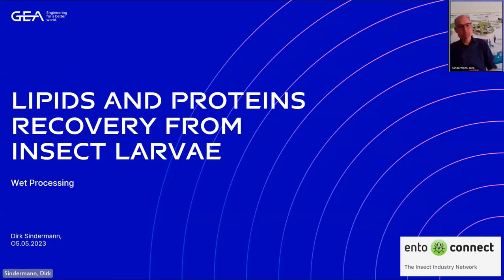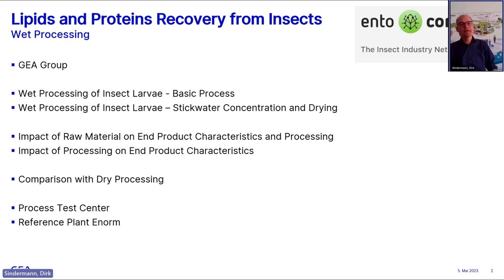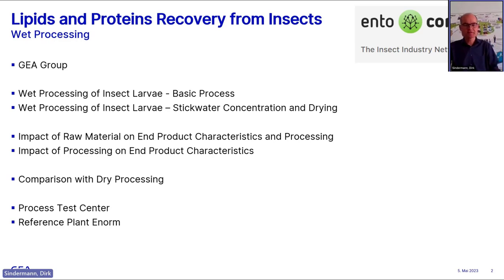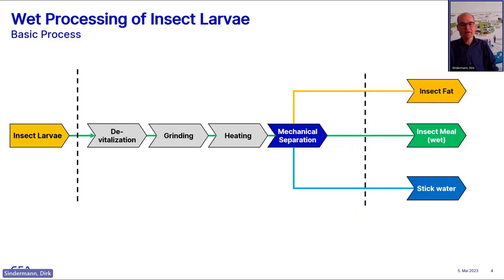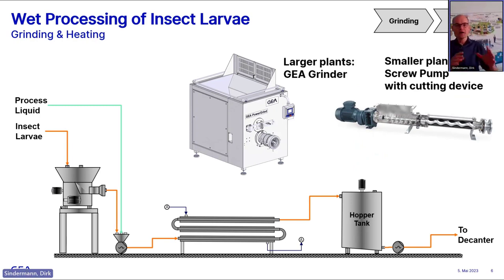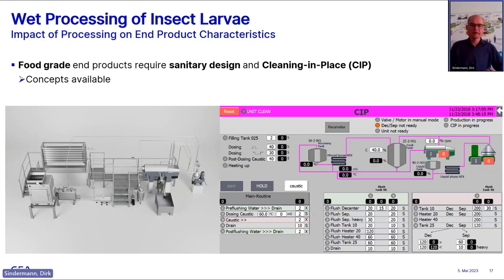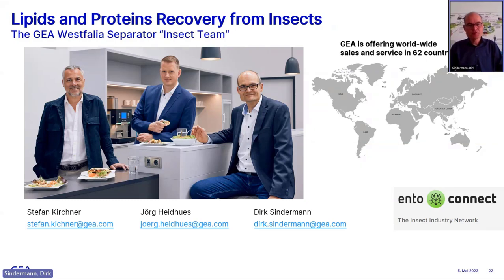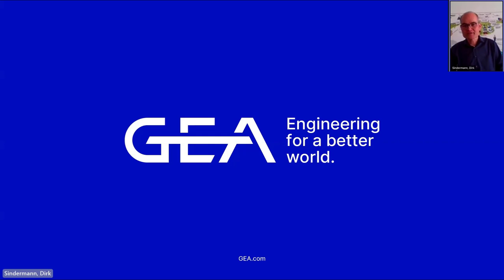Webinar Series 2023 – Webinar 3 - ento-connect - Chapter 2/3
Dirk Sindermann from GEA is speaking about the wet processing of insects